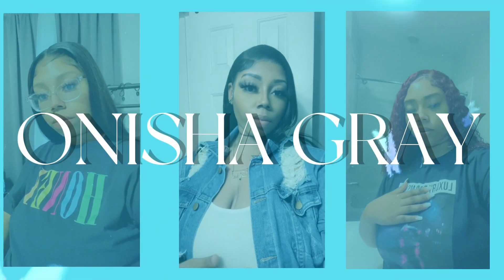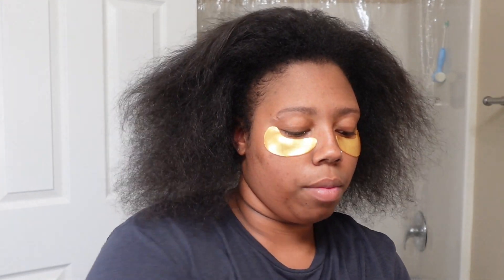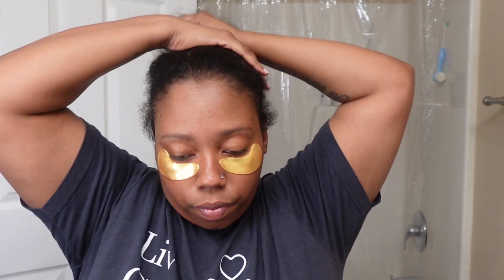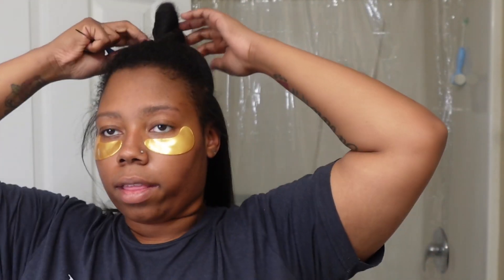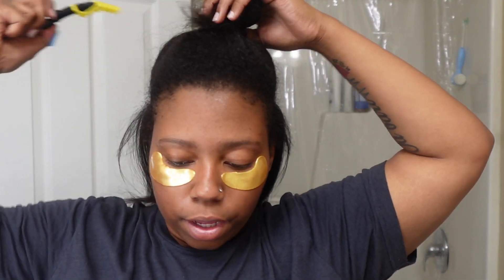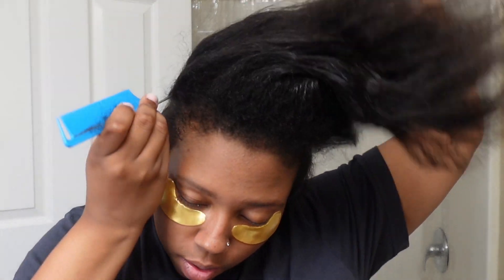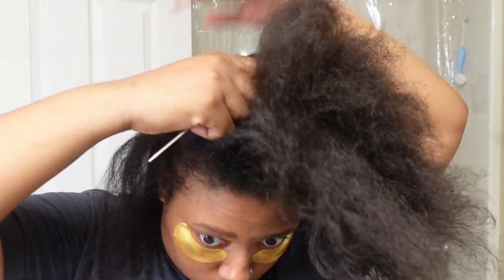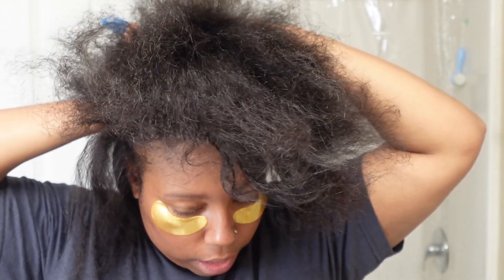ChitChat GRWM: | family doesn’t support my channel | mental health + new beauty products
Welcome or welcome back babes🩵

Code-aps71373

Items in video:
Eyebrow gel
Eyebrow pomade
Hat in pictures
Peauamie eye patches
Babybliss straightener